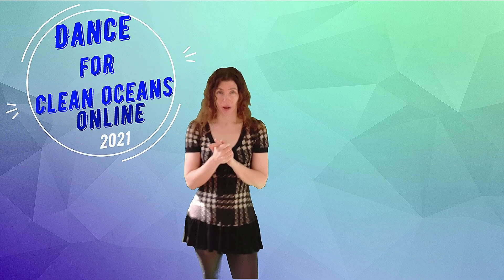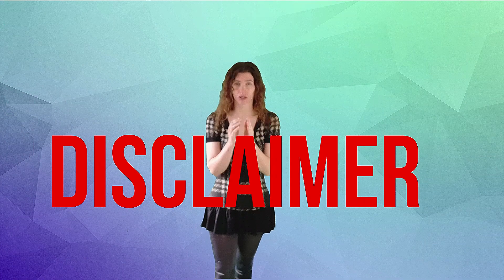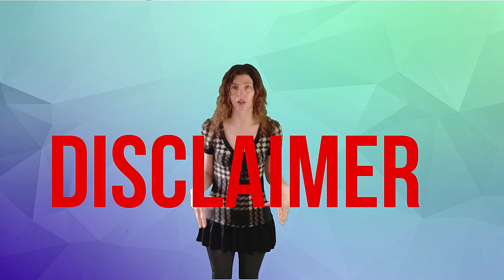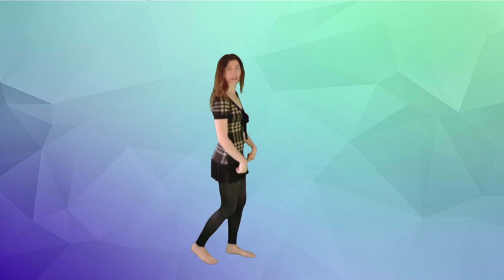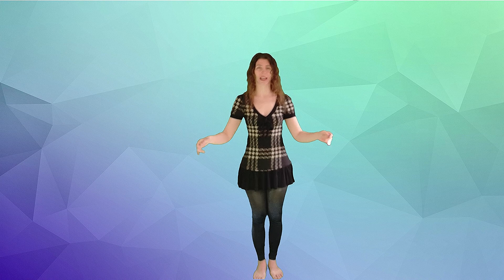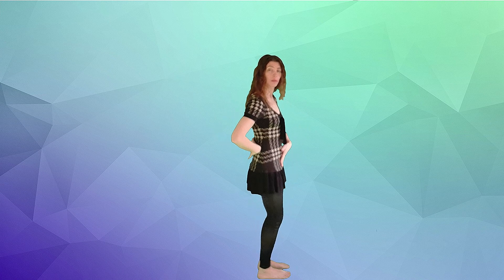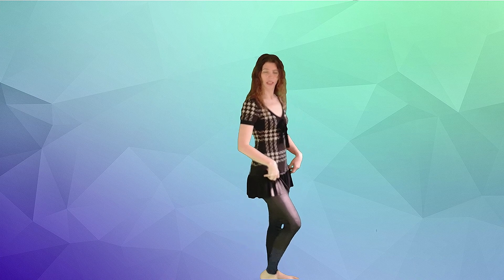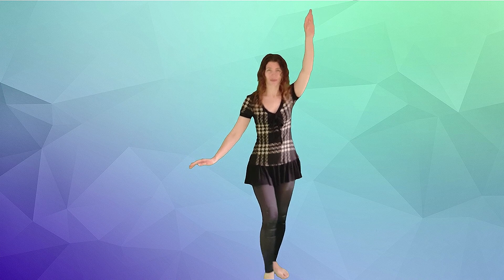Learn the Boshret Kheir BELLY-LINE-DANCE combo No 13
You can learn the steps and lead this at your next Hafla, or simply join in when it is being danced at a party you go to :)

These combos are so much fun and they are easy to follow, regardless of your level.

!!! Before you attempt any of my exercises on this channel as outlined in all my exercise videos, ensure you are safe to dance and that your surrounding is clear from anything that may be in the way and could harm you whilst following my video instructions.
Sandy Maya's Dance cannot be held responsible for any injuries that may occur during and or after participating in these exercises. Participation is at individual's own risk.

How to participate as a dancer:
2. Contact the organiser Dance for Clean Oceans via PM advising them
3. Film your performance and send the youtubelink to the organiser before the 6th June 2021.
3.a.: If participating in the Finale combo, then respond within the deadline given by Sandy Maya's Dance World
4. After being added to the private event group, engage, comment, like and encourage.
5. Share photos of you preparing for the show, attending the show within this group to enhance the interactive event experience.
How to participate as a guest:
2. Contact the organiser Dance for Clean Oceans via PM advising them
3. Be added to the group and enjoy the show.
You are encouraged to share comments, likes and encourage the performers to add the live audience ambiance.
PM "Dance for Clean Oceans" to get admitted to the private group

Choreography: Sandy Maya Matzen
Video edited by Sandy Maya using Movavi Software

channel growth history:
Sandy